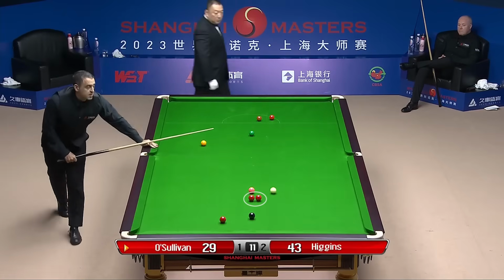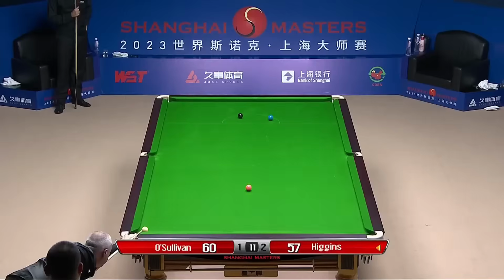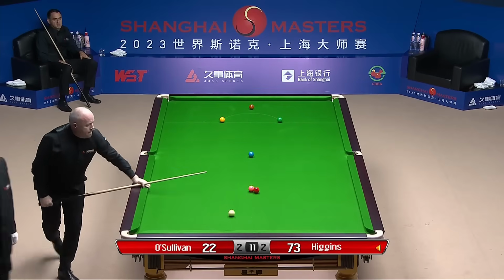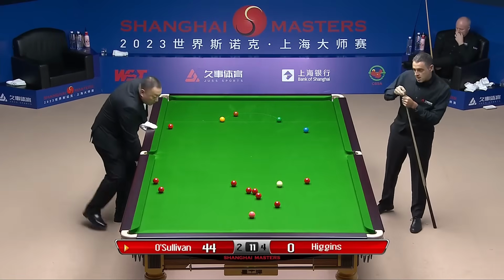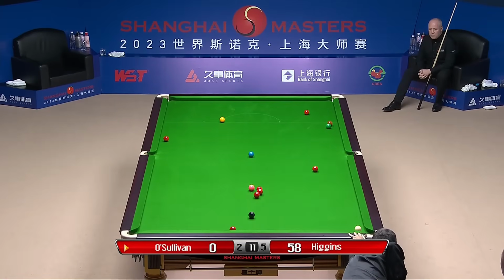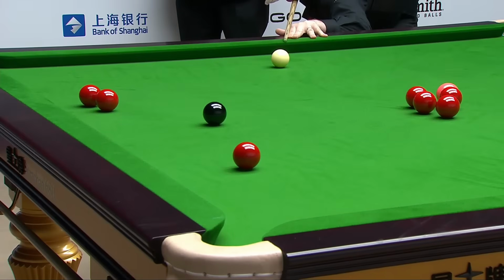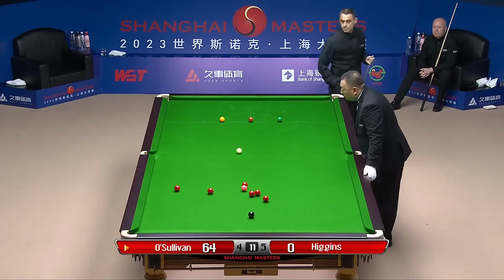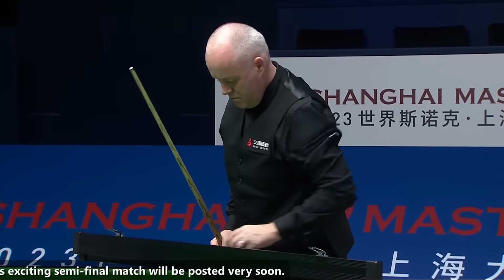Patient & Disciplined | Ronnie O'Sullivan vs John Higgins | 2023 Shanghai Masters QF (from Fr 4)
From Frame 4 to the end.
Fergal O'Brien highlights the patience and discipline of Ronnie and John under different circumstances, essential personal qualities in the outcome of this exciting match.

Match date: 14 September 2023

All statistics are as of the game date unless otherwise noted.

Cesar Muroya created a unique editing format to extract the essence of the game without losing the drama involved. Contextual information is also an innovation appreciated by viewers.

This format is not intended to substitute the full version but to make Snooker more accessible to new fans. The fluency and atmosphere of the game stay in a shorter-length video, allowing even experienced fans to enjoy Snooker at any time.